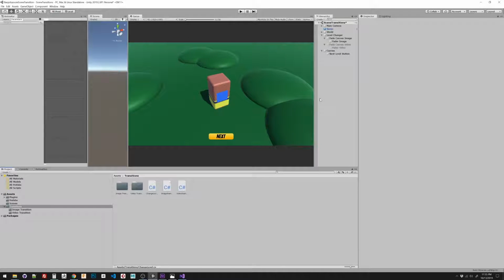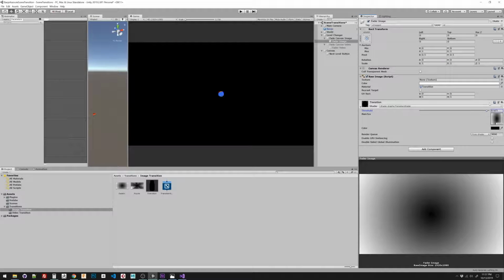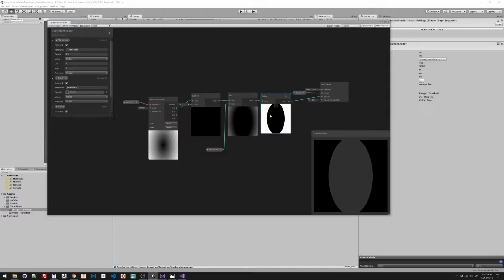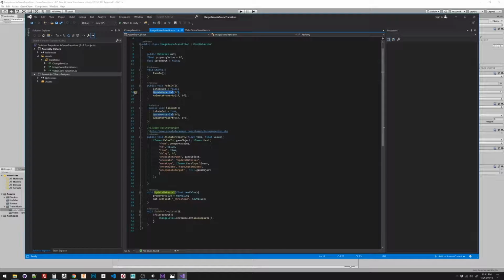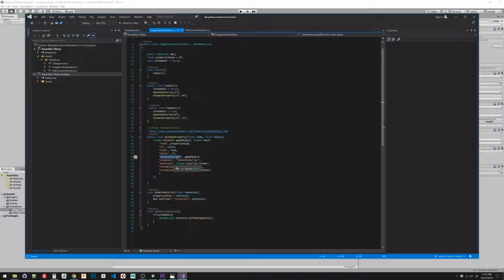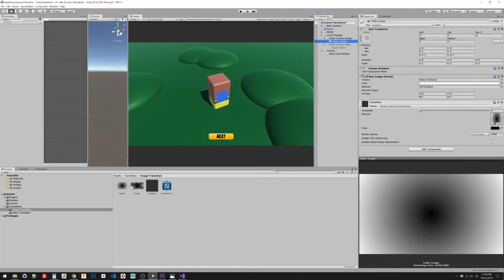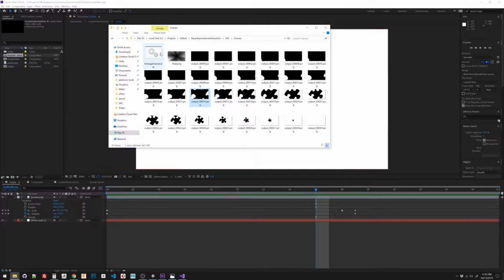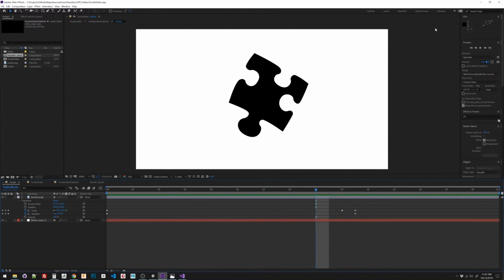Banjo-Kazooie Inspired Image Based Scene Transition!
We'll animate a scene transition for your Unity game using a custom shader built in Shadergraph. In this video we'll use a single image to animate the transition.

If you're interested in programming shaders from scratch you should check out Dan Moran's video on his channel Makin' Stuff Look Good: